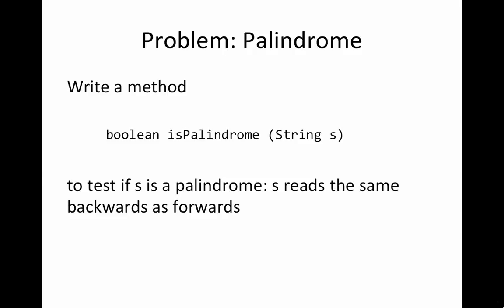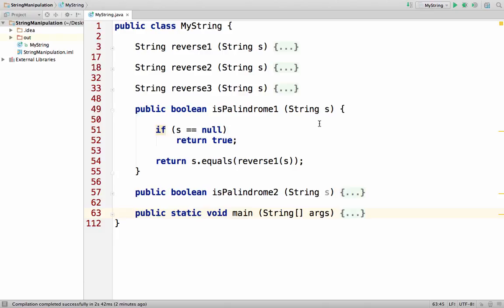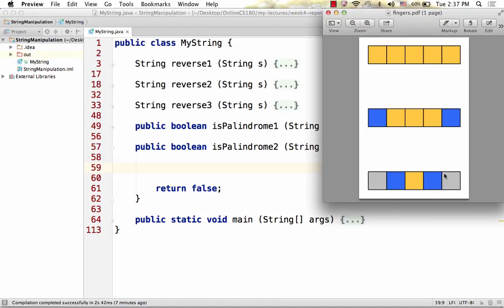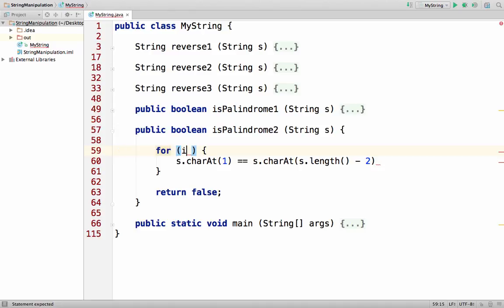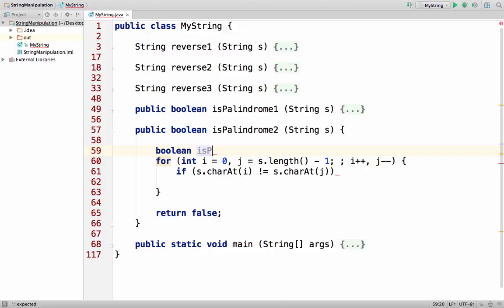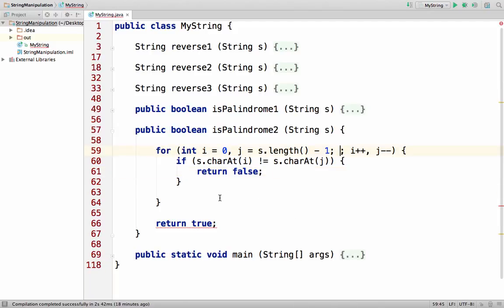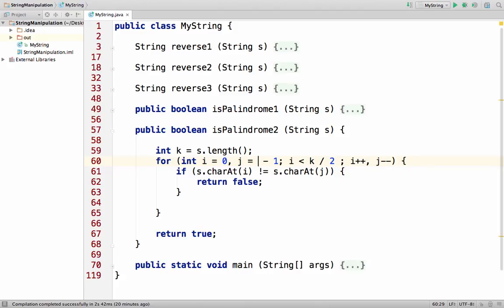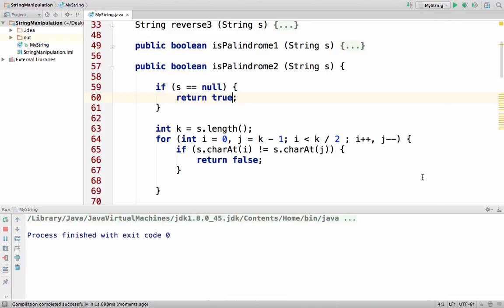Example Palindrome 1